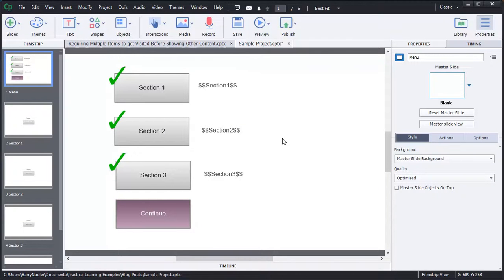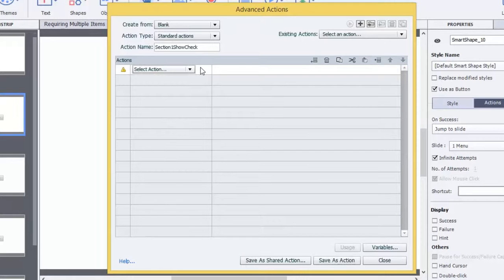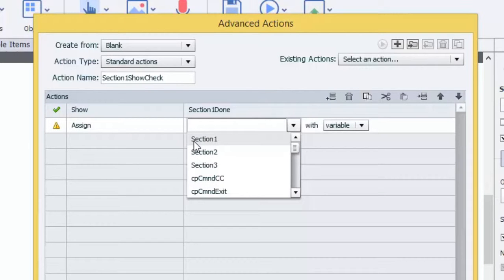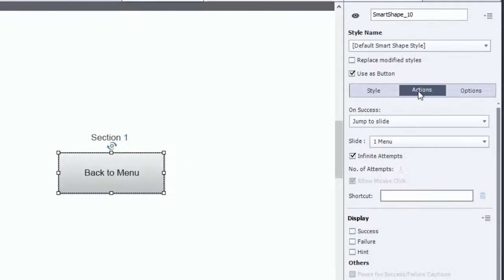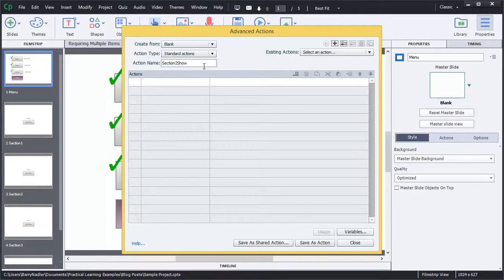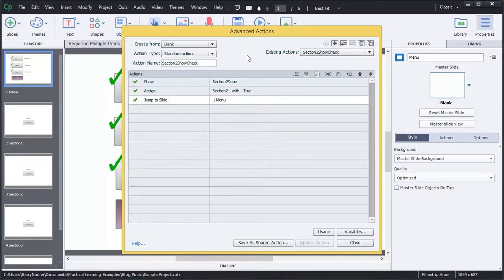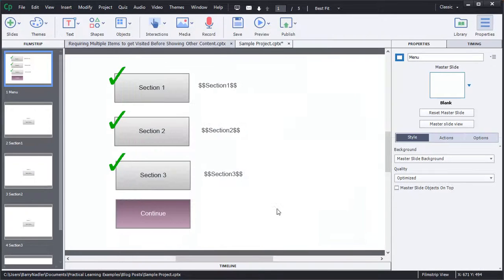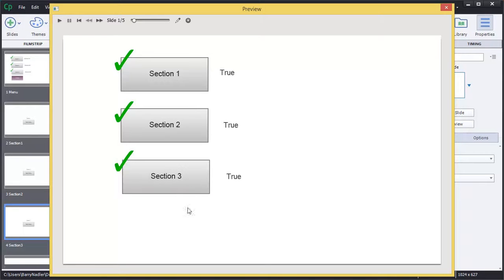Part 6 - Advanced Actions for Checkmarks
Part 6 of 7 - This video demonstrates creating Advanced Actions that alter a variable, display a checkmark, and jump a learner to a specific slide in a course. We are building this project in Adobe Captivate 8.